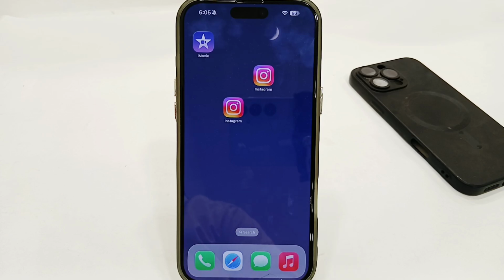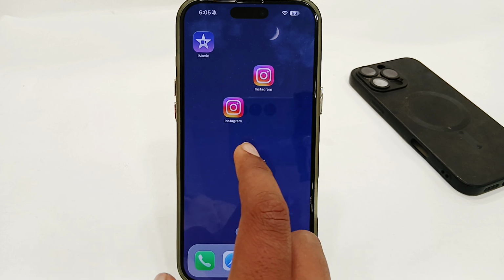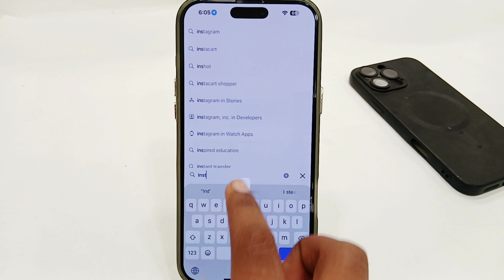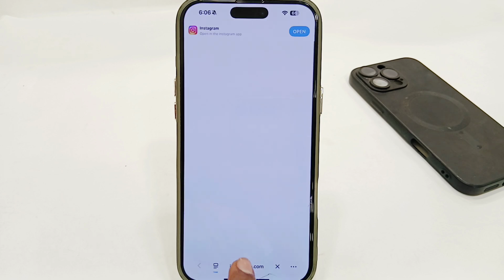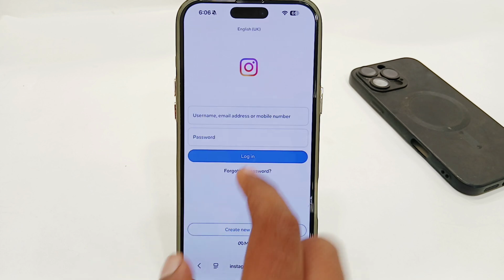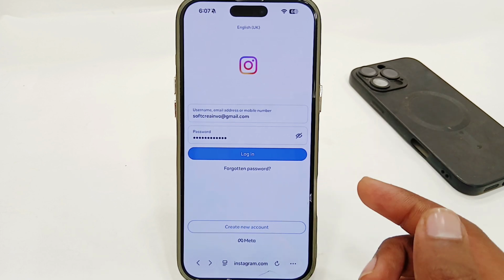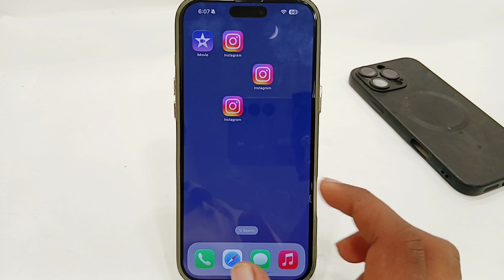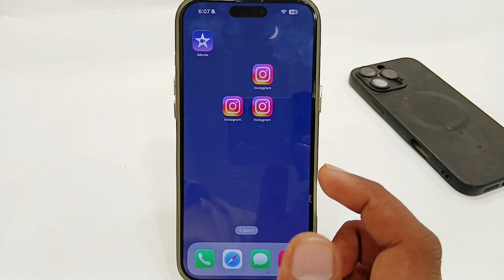How to Use Dual Instagram Apps on iPhone or iPad (Easy Method!)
✅ YouTube Description (No Chapters)

Want to use two Instagram accounts on your iPhone or iPad at the same time? In this video, I’ll show you the easiest and safest methods to run dual Instagram apps on iOS without jailbreak or complex tricks. Perfect for managing personal and business accounts separately.

In this tutorial, you’ll learn:

How to use Instagram’s built-in multi-account feature

How to install Instagram Lite (if available in your region)

How to use Safari Web App as a second Instagram app

How to switch between accounts quickly

Tips for notifications, DMs, and posting from both accounts

These methods work on all iPhones and iPads running the latest iOS versions.